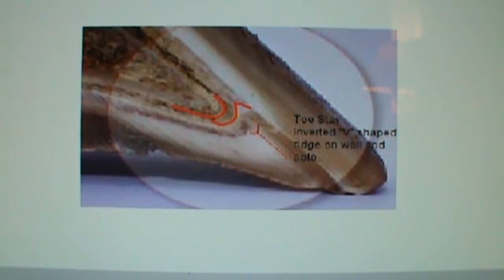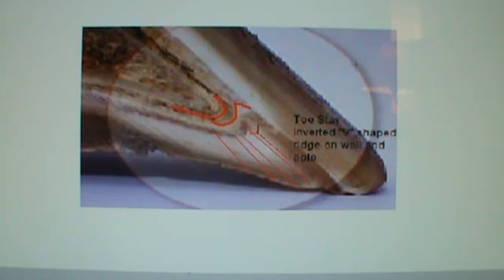The TRUE Anatomy of the Equine Sole of the Hoof part 6